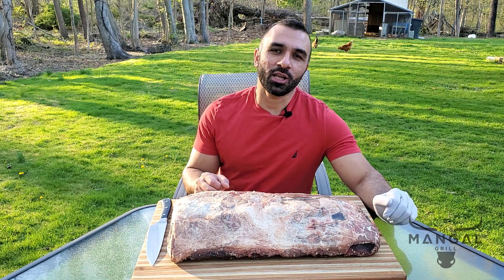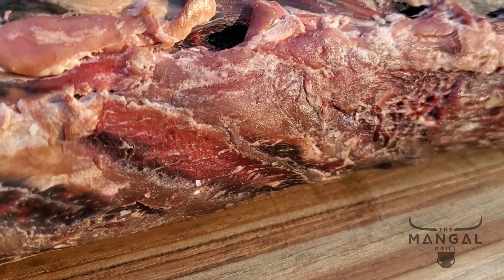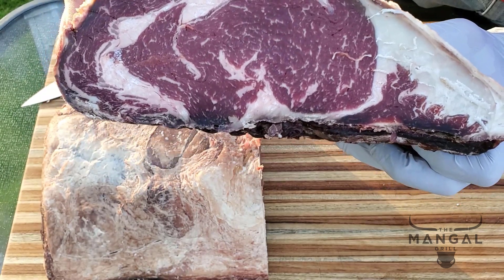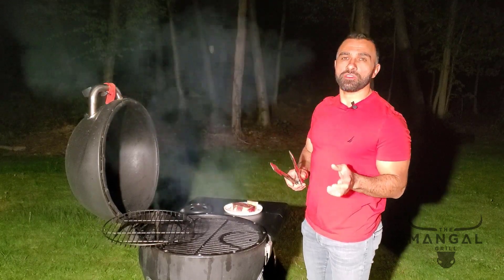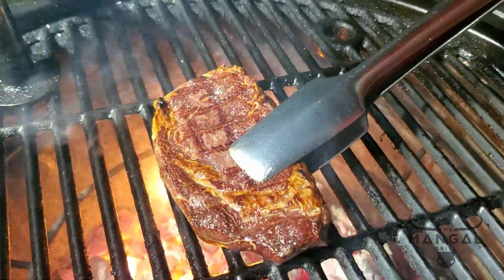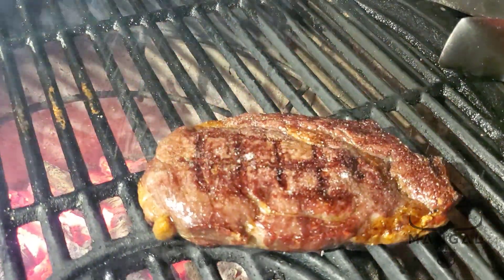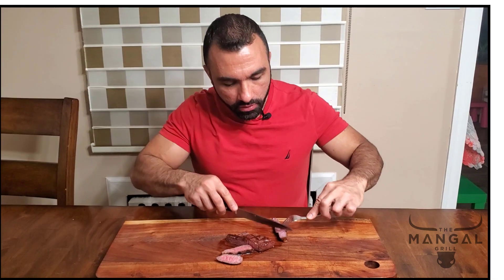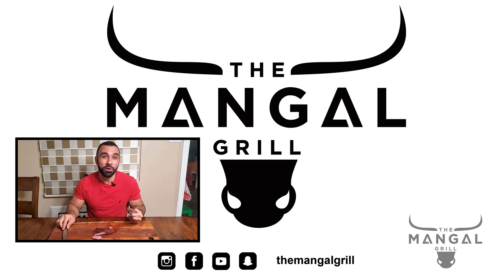Dry Aging Select Ribeye - Is It Worth It?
Hello and thanks for stopping by! I wanted to see if it is worth dry aging select grade ribeye, at all. As you know, USDA select grade is the cheapest consumer grade beef. I thought "maybe" I can make a select grade ribeye closer to a choice grade. Want to know what happened? Watch the video and let me know what you think. Questions and comments are always welcome.